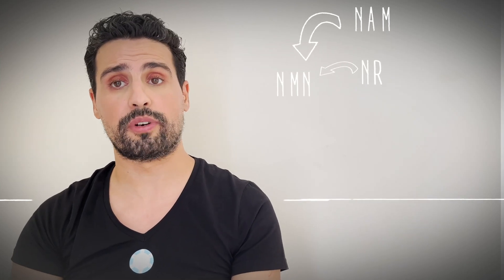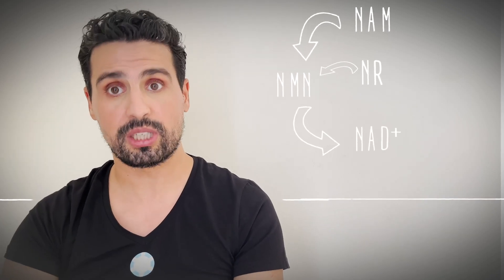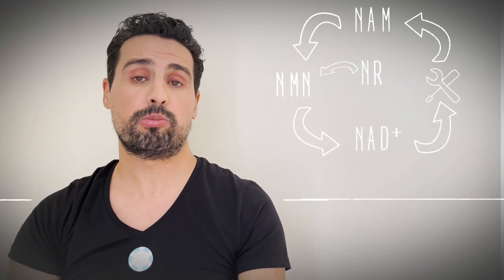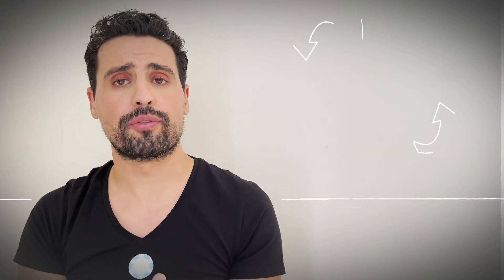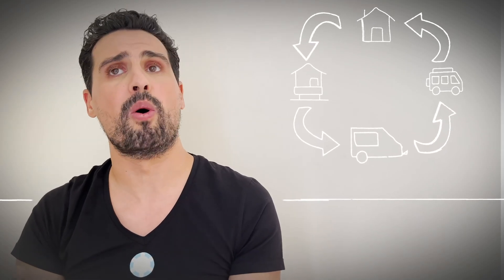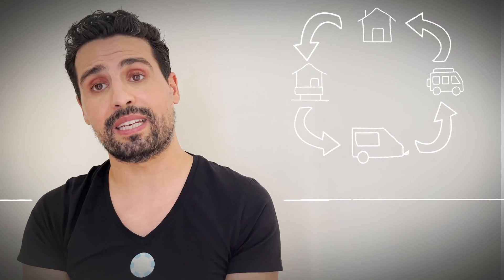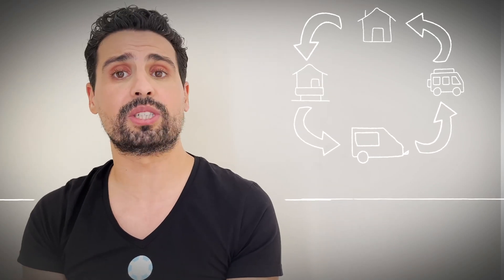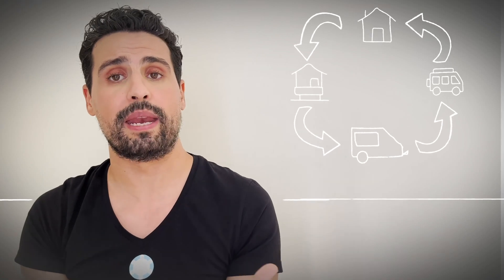These are the side effects of NAM NR NMN NAD supplements?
Biologist Hassan El Yaqine and CEO of Cellulim explains the side effects of Niacin, NR and NMN supplements.